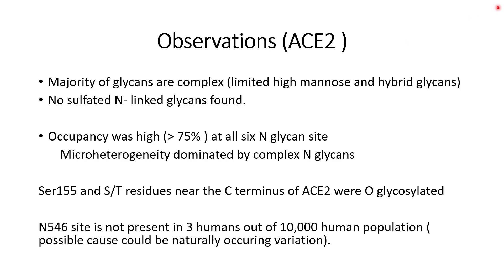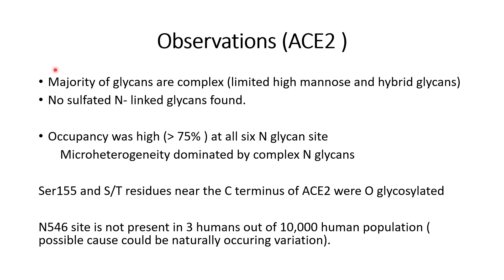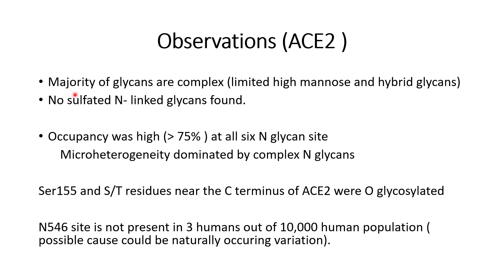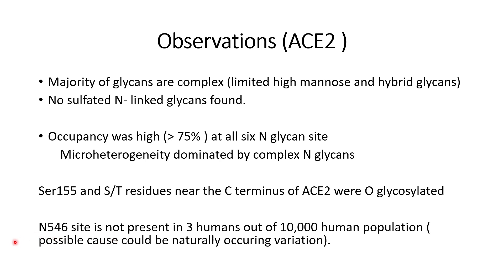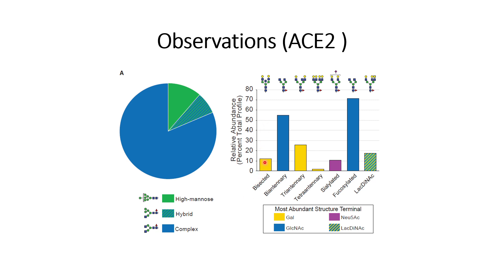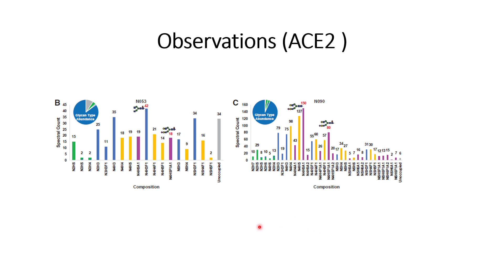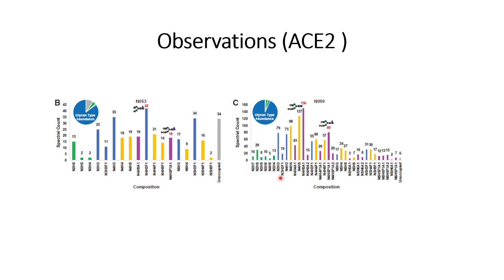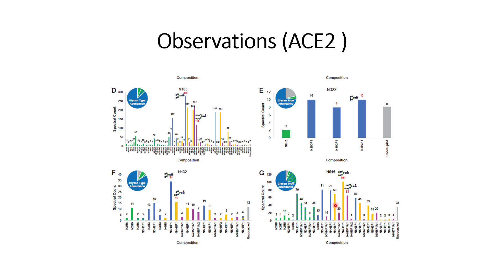SARS-COV-2: ACE2 Glycosylation Study: Part 3 Code: 64